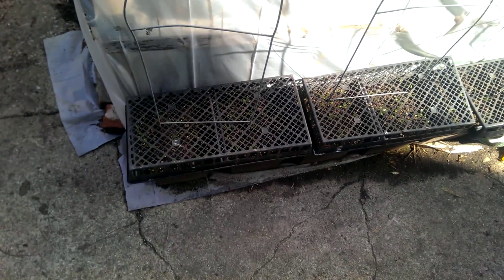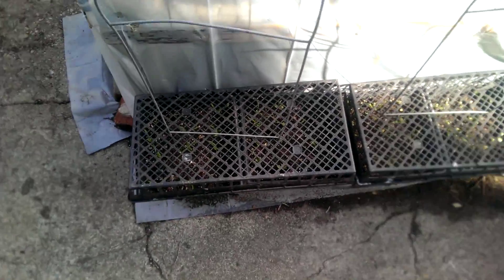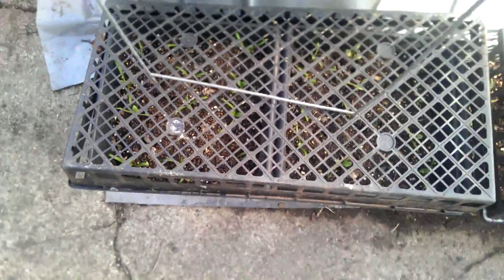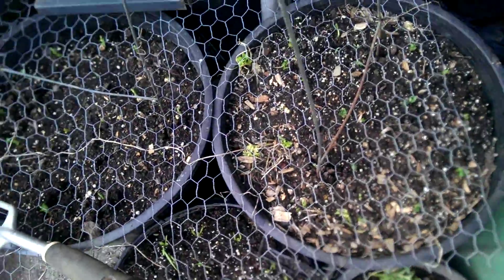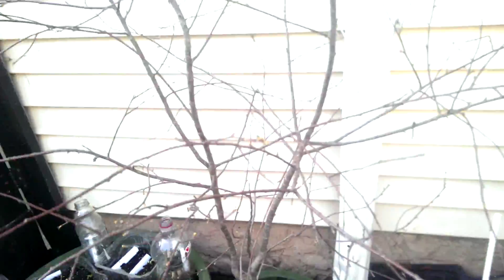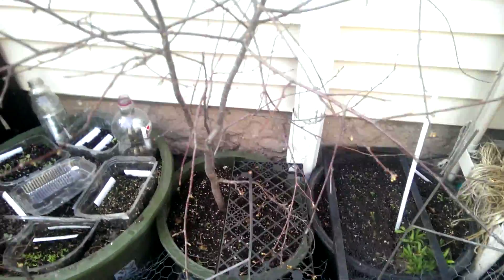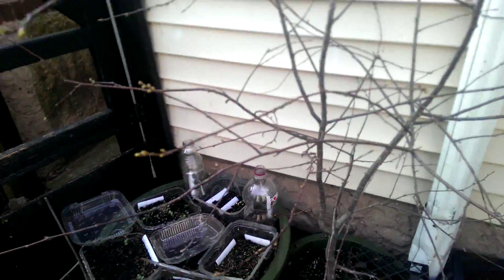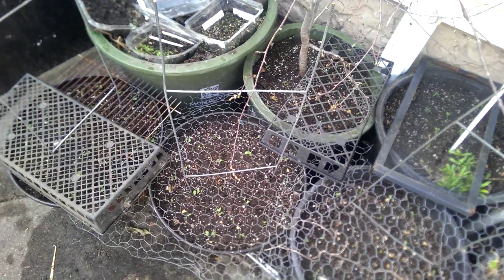March 16, 2016 : protecting seedlings from mischievous cats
I pricked some salad greens from a seed mix (most of what I worked on were brassicas--probably kales and mustards. When I finished I covered the containers with flats and chicken wire to keep the cats out.